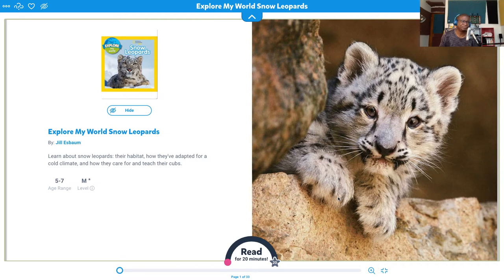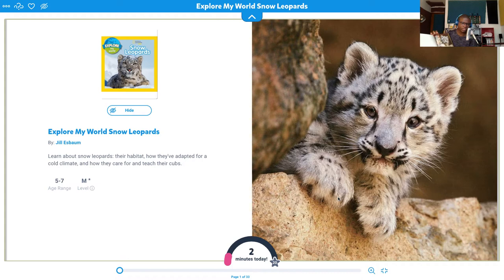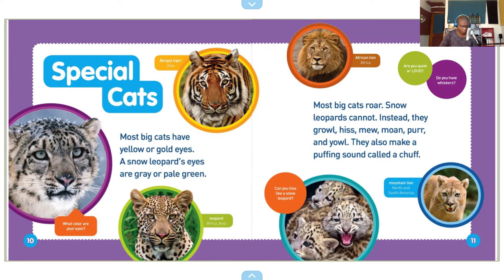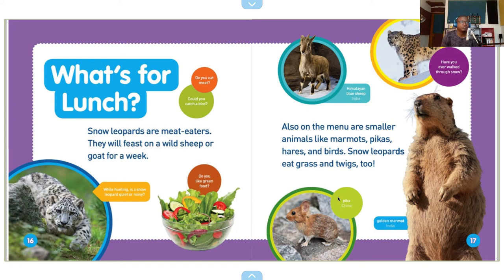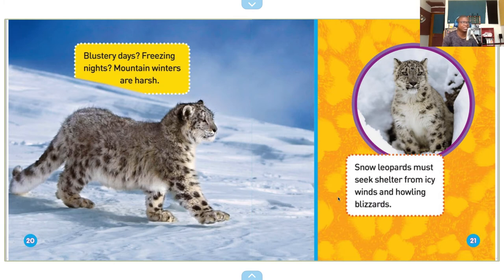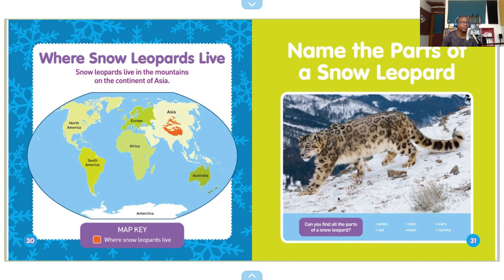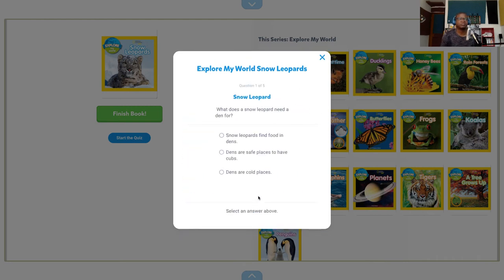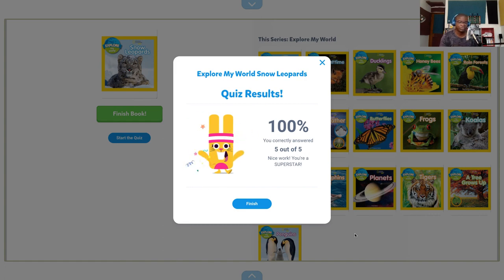National Geographic | Snow Leopards | Explore my World